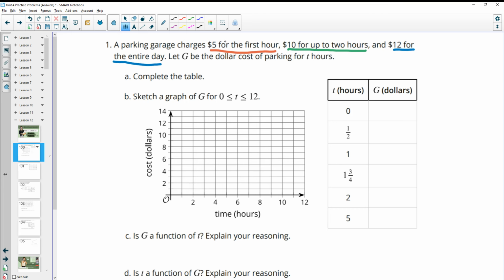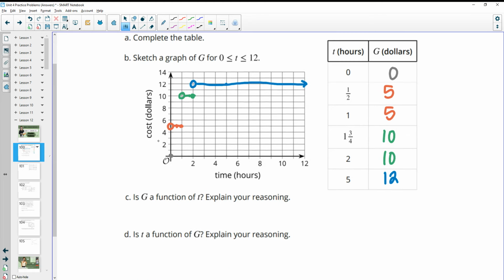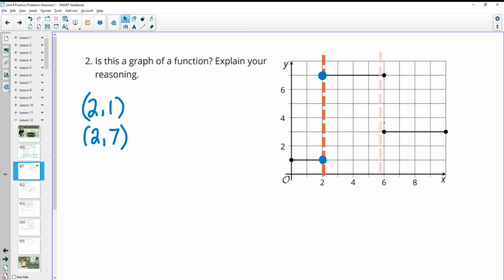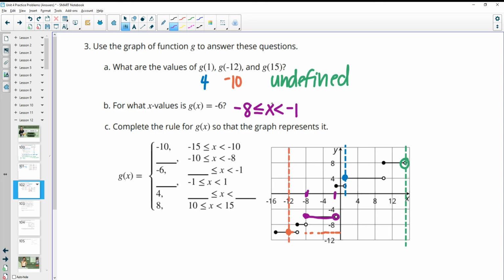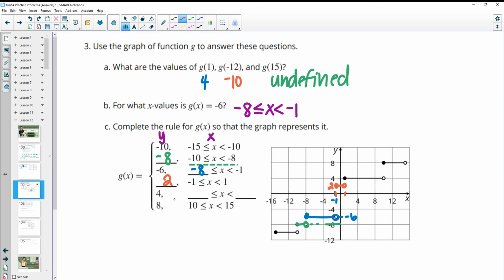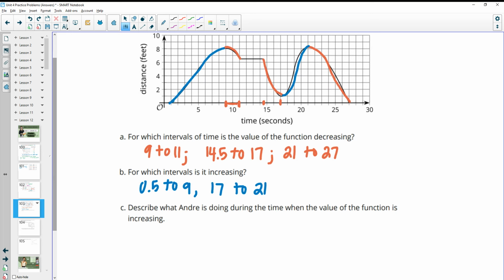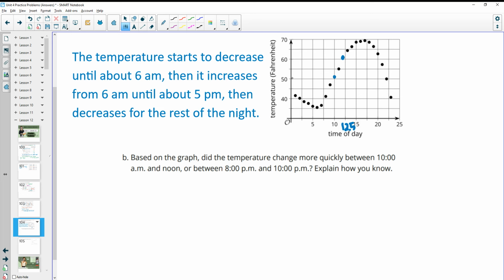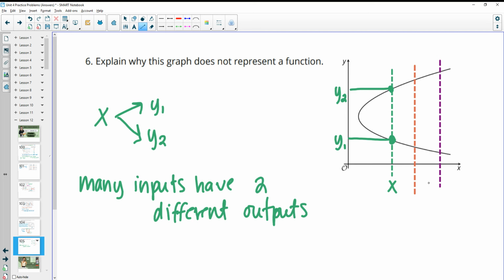Unit 5 Lesson 12 Practice Problems IM® Algebra 1TM authored by Illustrative Mathematics®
Unit Title: Functions
Lesson Title: Piecewise Functions

Learning Targets
+ I can make sense of a graph of a piecewise function in terms of a situation and sketch a graph of the function when the rules are given.
+ I can make sense of the rules of a piecewise function when they are written in function notation and explain what they mean in the situation represented.
+ I understand what makes a function a piecewise function.